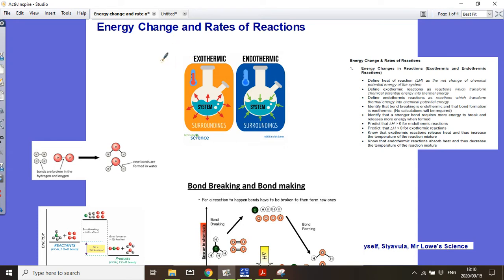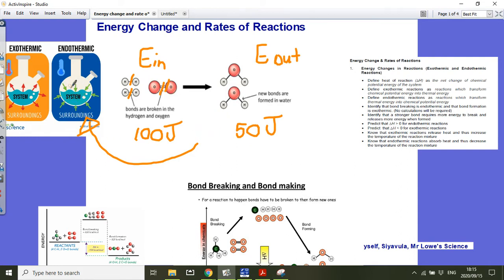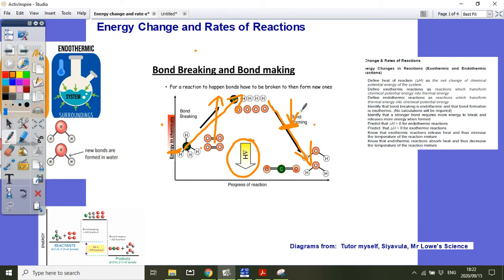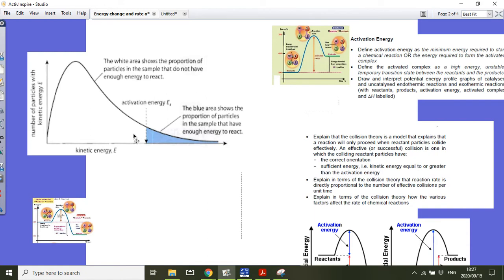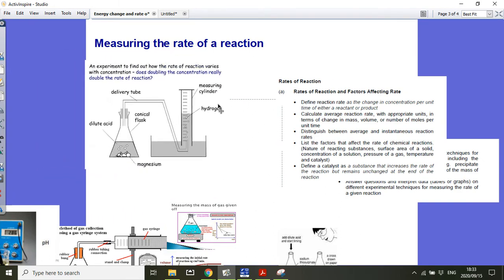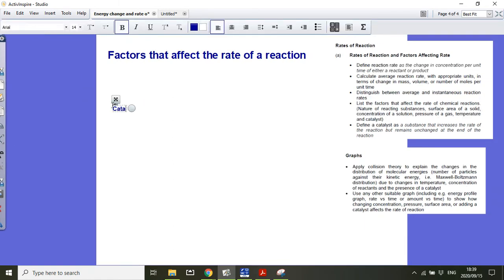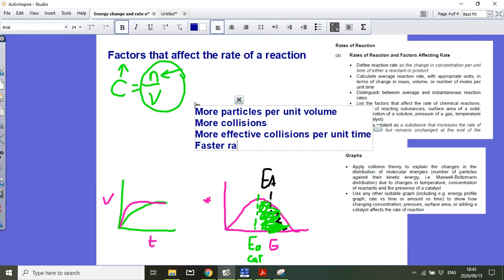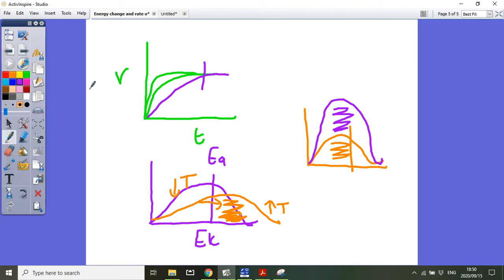Revision Energy and rates of chemical reactions